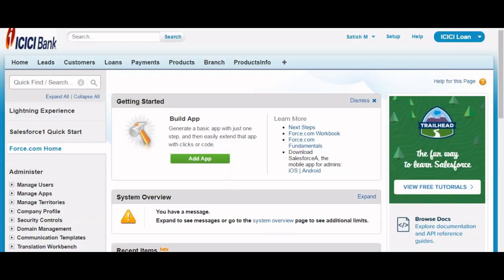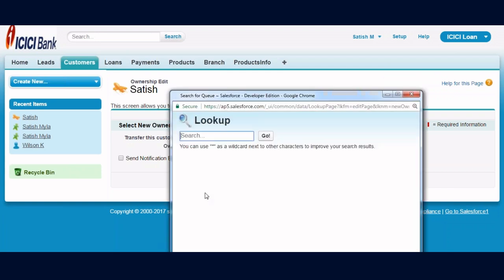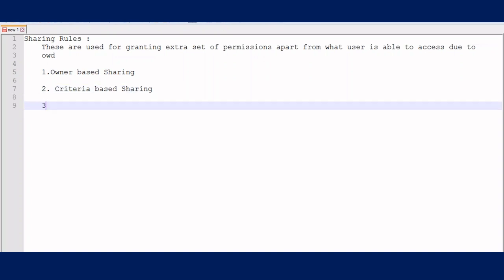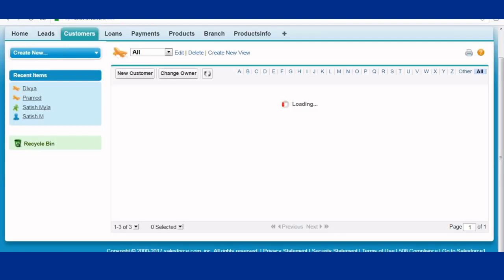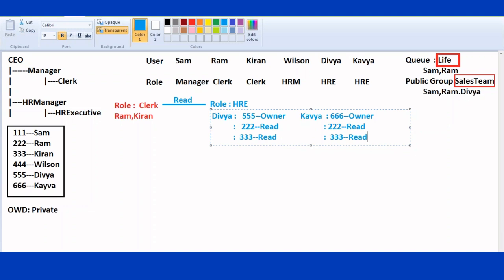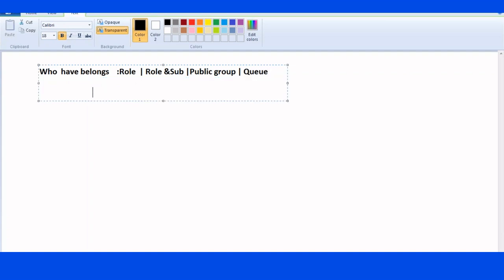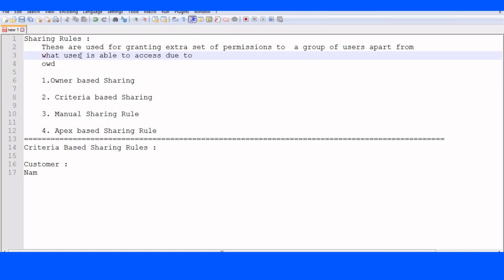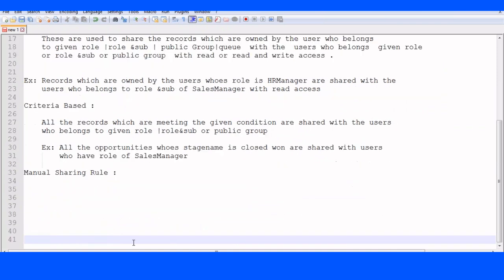Public Group ,Queue and Sharing Rule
Public groups consist of certain users and these are created to group users who have different profiles. It can be used in sharing rules and share records. It can also be used in reports and dashboards folders to allow access to reports and dashboards present in them.

Queues in Salesforce are a collection of records that don't have any owner. Users with access to the queue can examine every record and claim ownership of the ones they want. Salesforce queues help prioritize, distribute, and assign records to team-sharing workloads.

Use sharing rules to extend sharing access to users in public groups, roles, or territories. Sharing rules give particular users greater access by making automatic exceptions to your org-wide sharing settings.